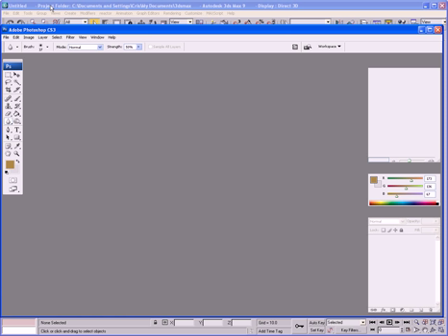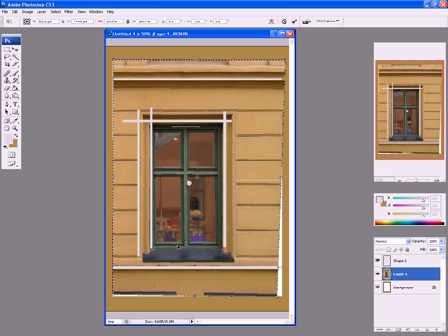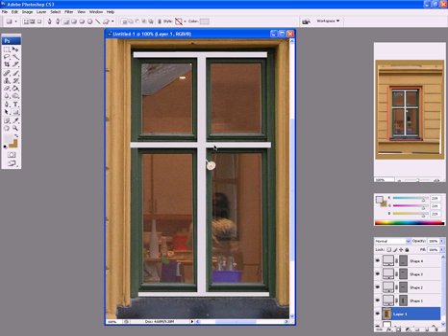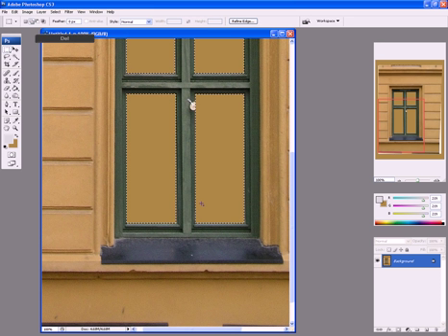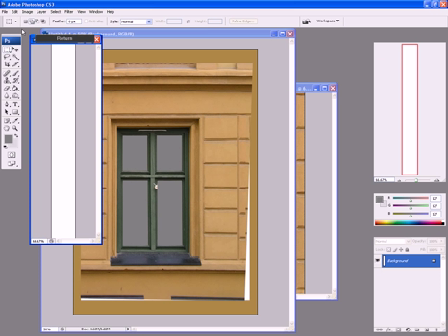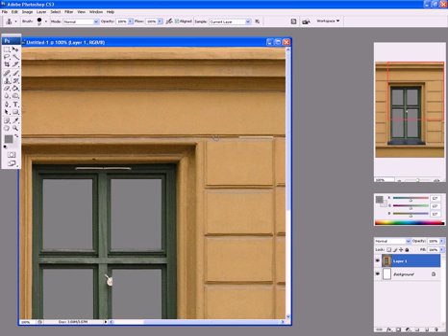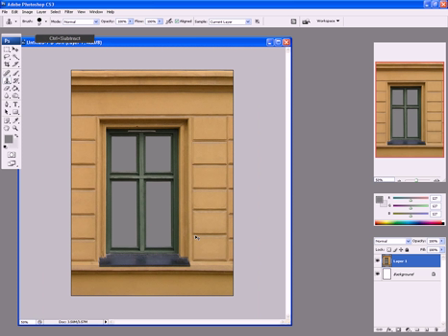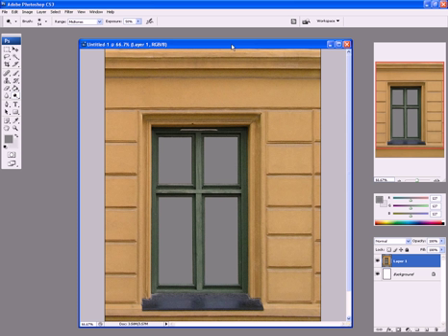Vray displacement in 3ds Max Part 1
A guide to displacement in VRay by Chaosgroup in 3ds Max.  A video tutorial made by Cris of 3d-palace this set shows how to use some of the powerful features of the displacement tool.